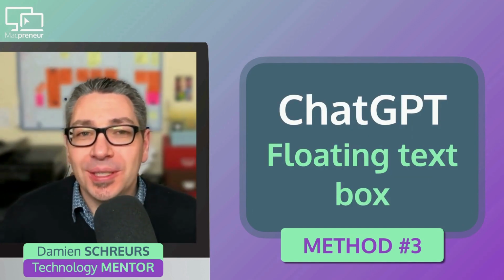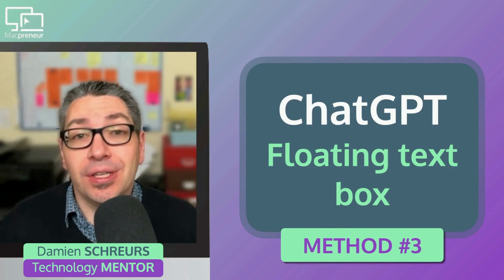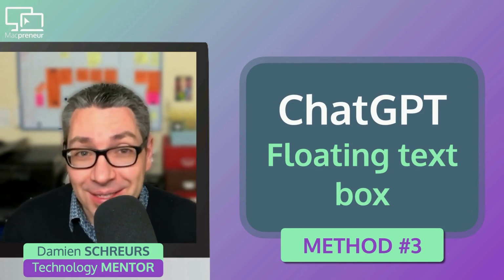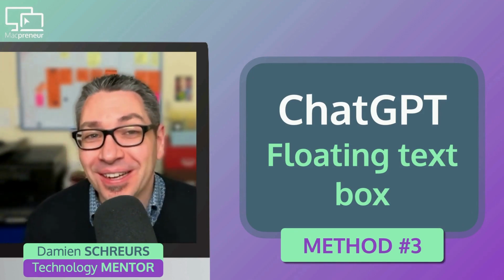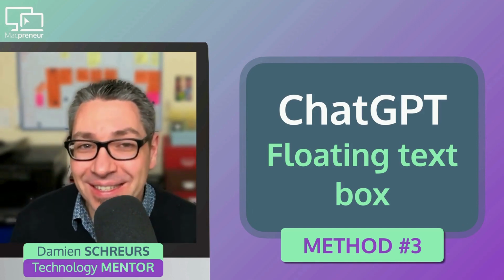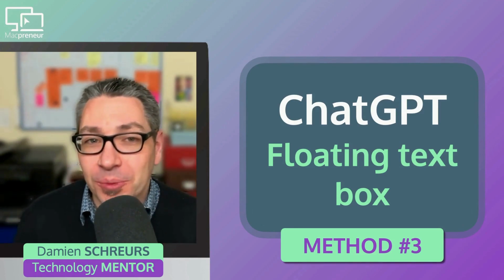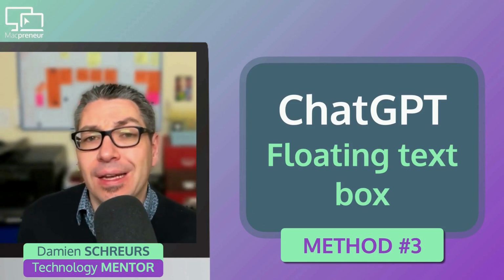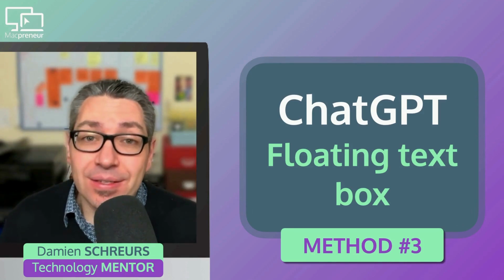5 ways to Unleash ChatGPT's Full Potential on Your Mac (MP071)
In this episode, you'll discover 5 ways to unleash the full power of ChatGPT on your Mac and boost your efficiency along the way. to grab your own copy of the Top 10 AI tools Cheat Sheet.

✅ Want to save time and be more efficient on your Mac?

Get personalized Mac productivity tips today! Complete your free quiz. It takes less than 2 minutes! PLUS: Get an exclusive link to book a free 30-min Zoom call with me!

Highlights:
00:00 Teaser
00:12 Problems with ChatGPT on the web
01:02 ChatGPT: 5 other ways
01:33 Getting an OpenAI API key
03:54 Method 1: Standalone application
08:24 Method 2: From the Menu bar
08:56 Method 3: Floating text box
11:08 Method 4: After selecting text
12:48 Method 5: Shortcuts & Siri
16:51 Recap
18:10 Next & outro